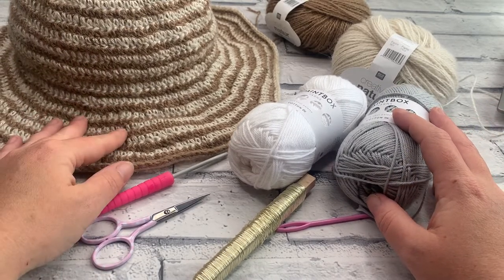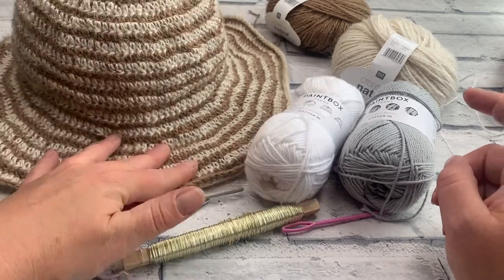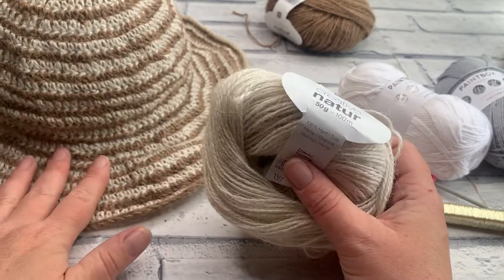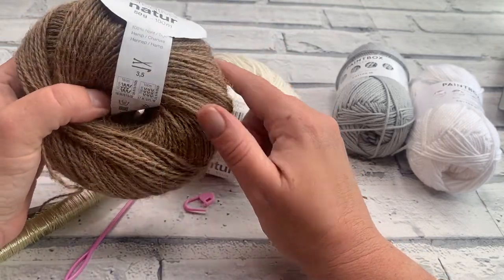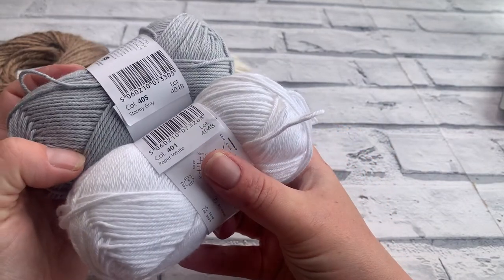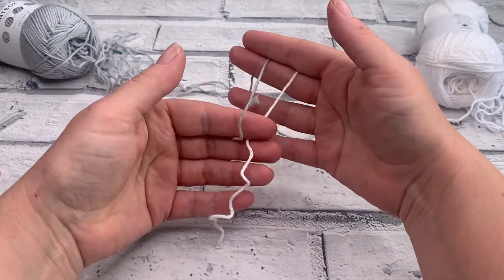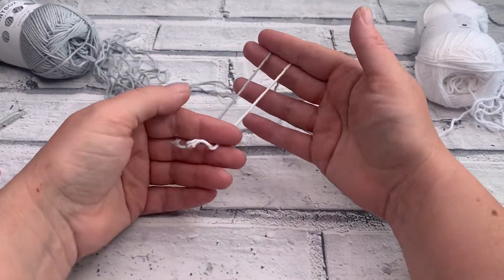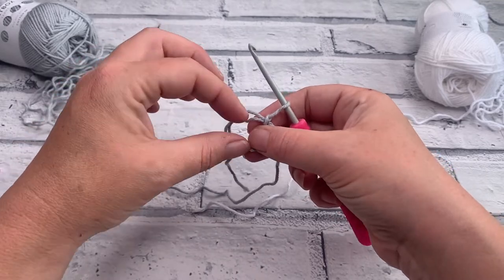Easy Spiral Crochet Summer Hat with Brim in 4 sizes - Toddlers, Children, Adult & Large Adult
Learn how to crochet a spiral summer hat using 2 colors in the same round to create a 2 toned crochet striped hat with no challenging color changes using only the Half Double (UK Treble) stitch.

This pattern uses size 3/DK and is written for 4 different sizes:
- Age 1-3
- Age 4-12
- Adult
- Large Adult

View the full written pattern and find out more about the yarns and materials used here:

Materials Required
Any DK/size 3 natural fibre yarn or yarn blend. I originally used Rico Natur 100% Hemp (50g/100m) but this yarn is unusual yarn so you can also use any cotton/cotton blend
In the video tutorial, I used Paintbox Yarns Cotton DK in the following 2 shades:
- Paper White - 401
- Stormy Grey - 403
3.5mm Crochet Hook
- Stitch markers
- Scissors
- Tapestry needle
Optional
- Floristry wire for brim

00:00 Easy Spiral Crochet Summer Hat with Brim
01:50 Materials
04:40 Round 1 - Easy Spiral Crochet Summer Hat with Brim
09:29 Round 2 - Easy Spiral Crochet Summer Hat with Brim
14:31 Round 3 - Easy Spiral Crochet Summer Hat with Brim
18:09 Round 4 - Easy Spiral Crochet Summer Hat with Brim
21:31 Round 5 - Easy Spiral Crochet Summer Hat with Brim
24:22 Round 6 - Easy Spiral Crochet Summer Hat with Brim
26:15 Round 7 - Easy Spiral Crochet Summer Hat with Brim
27:43 Round 8 - Easy Spiral Crochet Summer Hat with Brim
32:14 Round 9 - Easy Spiral Crochet Summer Hat with Brim
33:32 Round 10 - Easy Spiral Crochet Summer Hat with Brim
36:40 Round 11 - Easy Spiral Crochet Summer Hat with Brim
37:41 Round 12 - Easy Spiral Crochet Summer Hat with Brim
39:37 How to count rounds in a spiral
40:47 Length of hat - All sizes | Easy Spiral Crochet Summer Hat with Brim